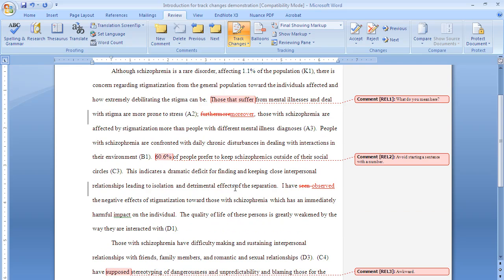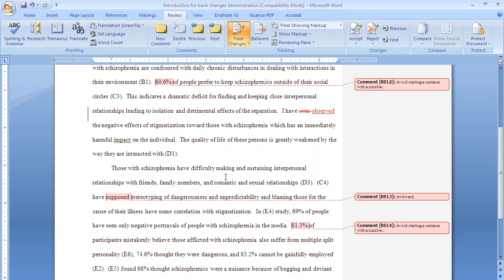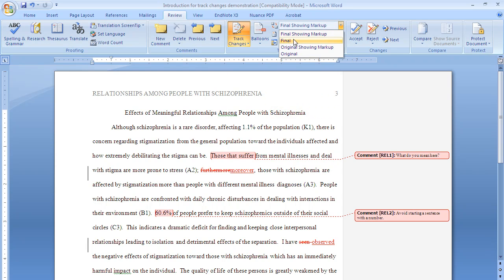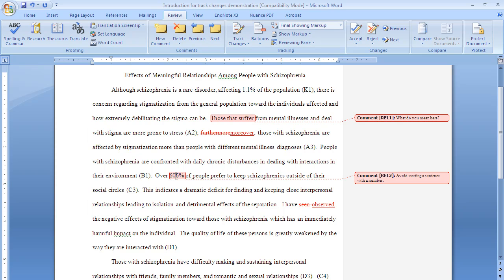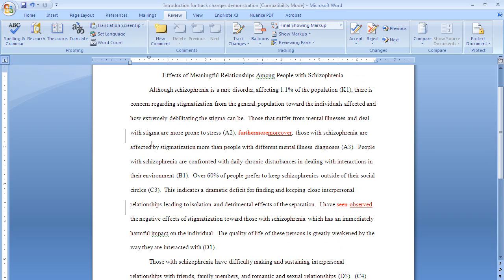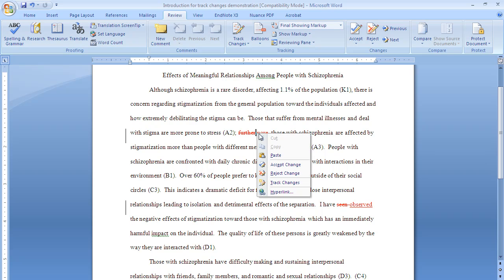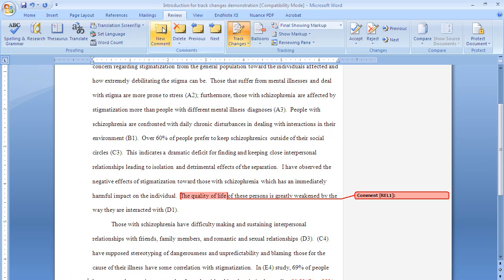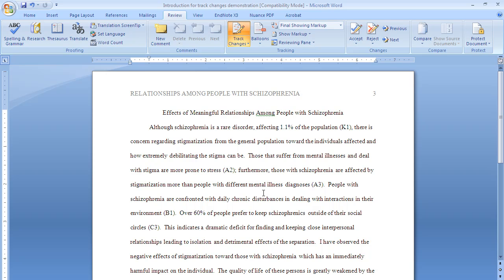APA_Format_for_Microsoft_Word_-_Using_Track_Changes.mp4